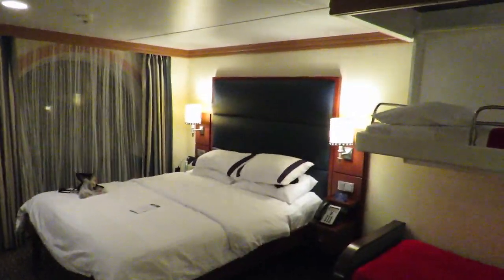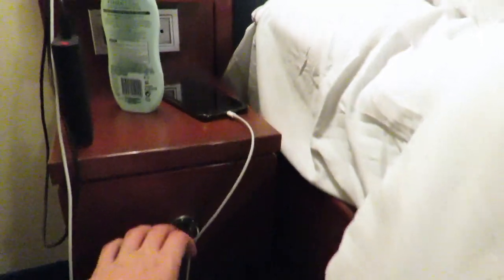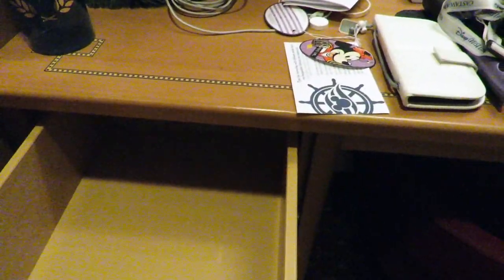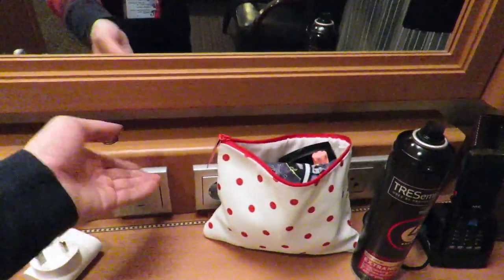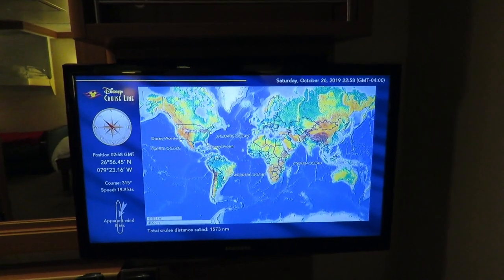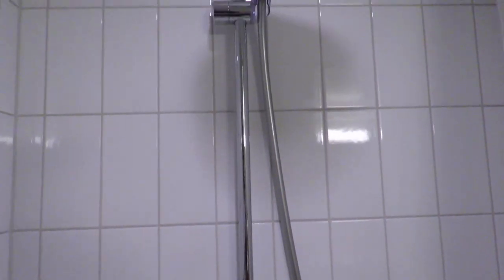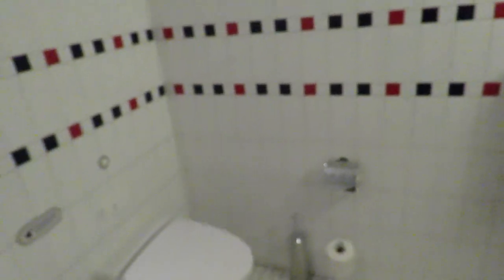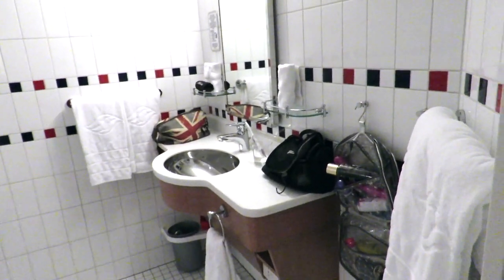Disney Cruise Line - Disney Fantasy Category 8A | Stateroom 5018 Tour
Hello, everyone, it'sJustDom!

Disney Cruise Line - Disney Fantasy | Stateroom 5018 Tour
This is a Category 8A "Deluxe Family Oceanview Stateroom"
In this video, I'll show you how to get to room 5018 on the Disney Dream/Disney Fantasy.
I will also give you an extensive tour of Disney Cruise Line Dream class cabin 5018 and the whereabouts of the Vibe accessible entrance. The cabin is nearly the exact same on the Disney Fantasy and the Disney Dream however this video was filmed on the Disney Fantasy.

I'm a YouTuber that does vlogging and gaming videos, I try to make them as funny as I can with my unique editing twist, expect to see videos multiple times a month with the odd live stream chucked into the mix also... Please enjoy your stay!

See ya real soon, Bye!!